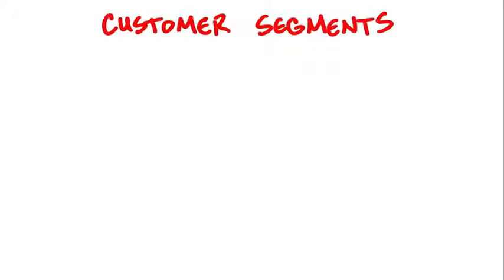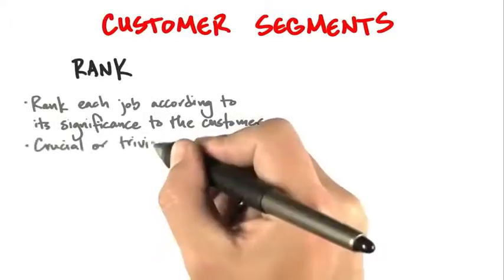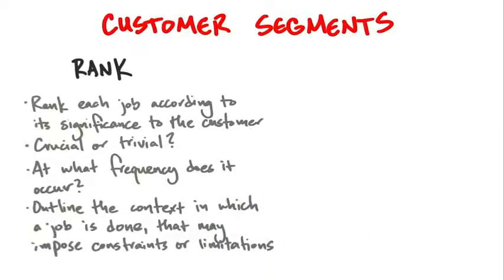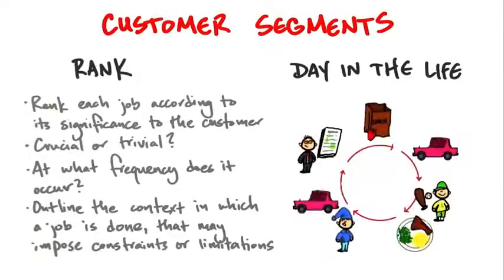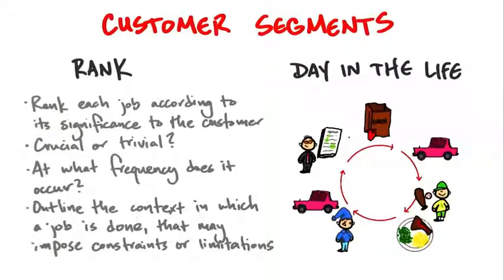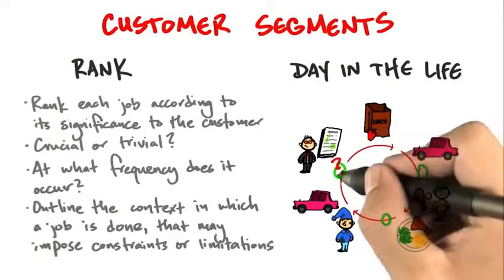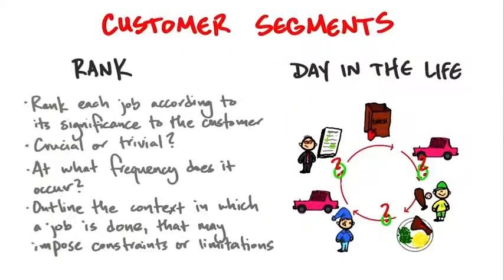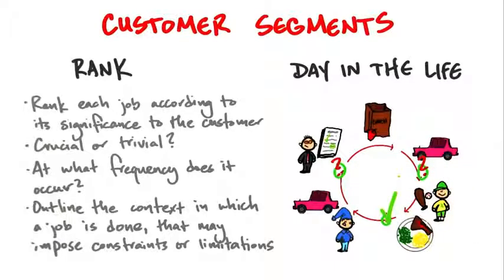B4 04 Rank And Day In The Life